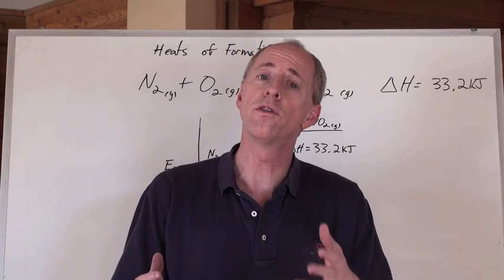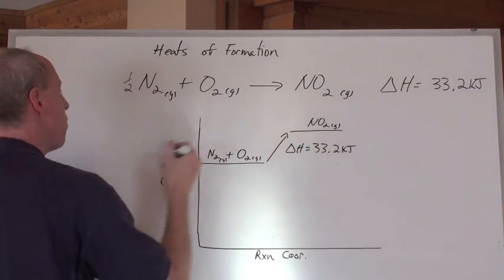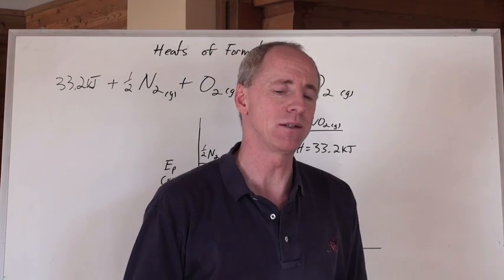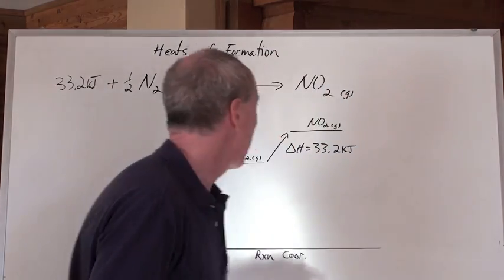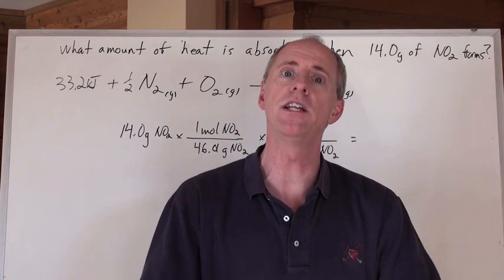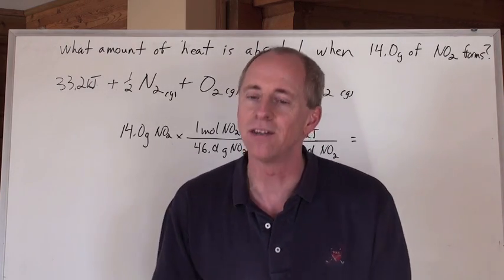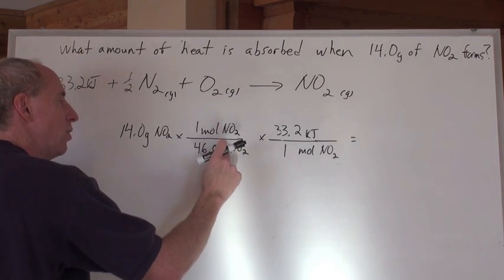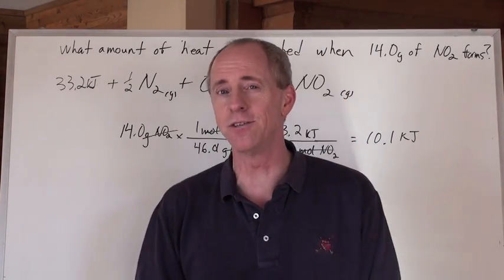Chemguy Chemistry: Energy 10: Formation Stoichiometry